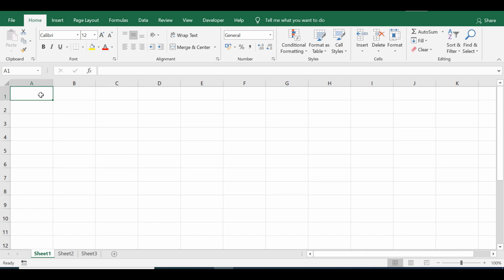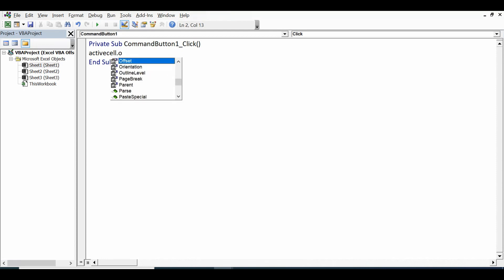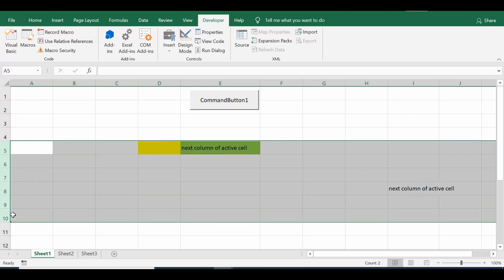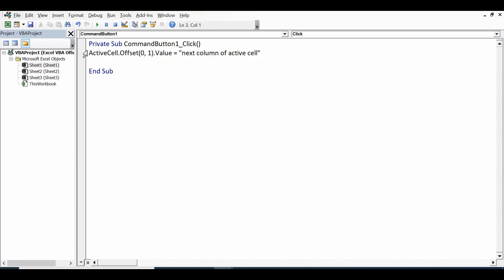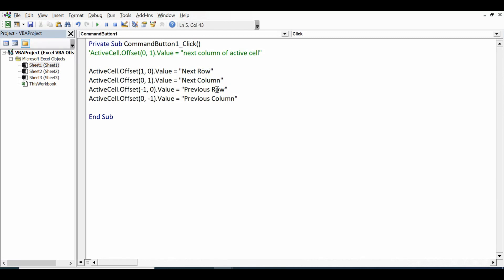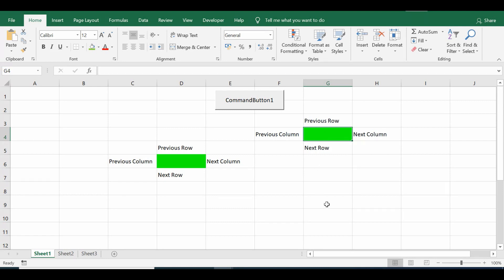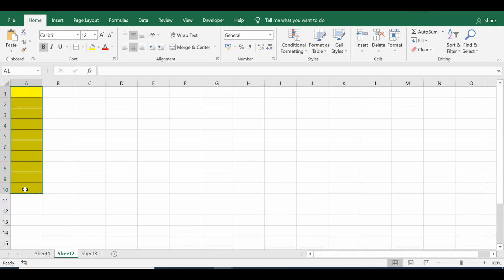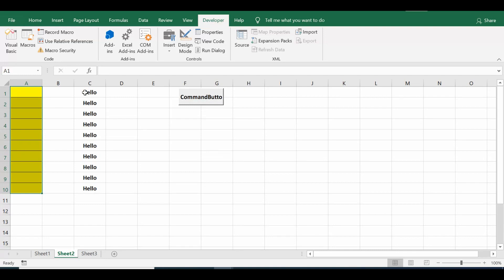Excel VBA Offset - Using Offset Property for Referring Range and Cell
This Excel VBA Tutorial explains Offset in Excel VBA. You can learn Referencing Range and Cell using Range Offset and Activecell Offset.